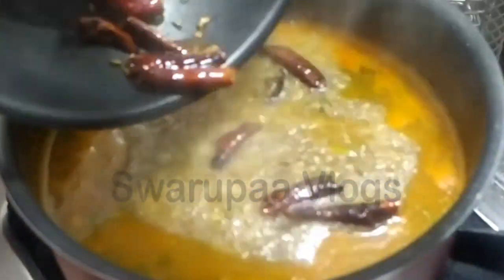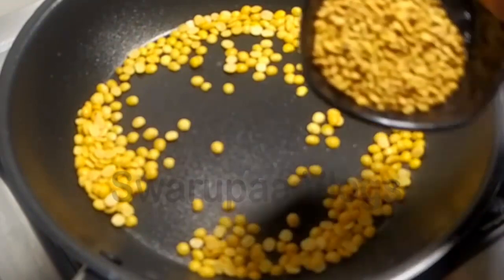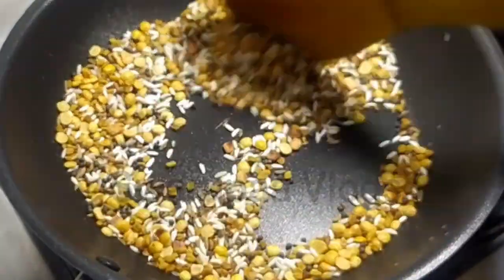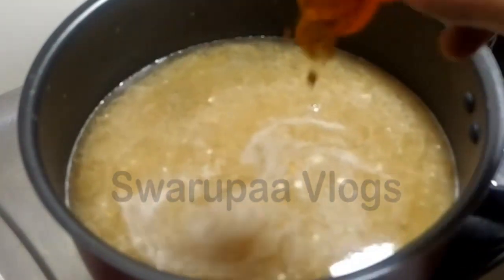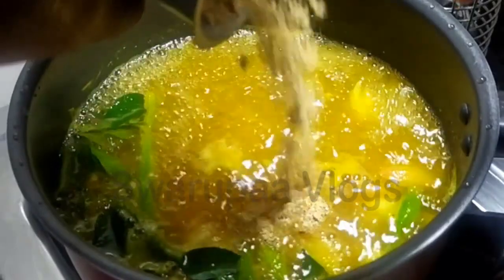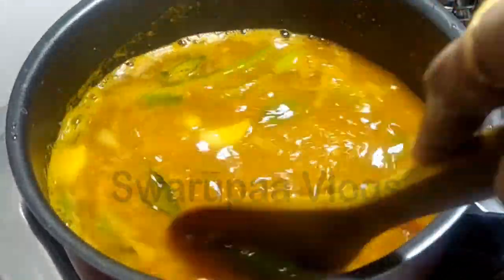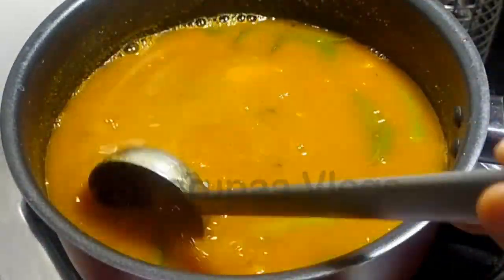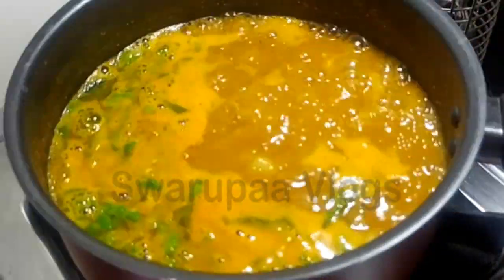మెంతికూర పులుసు / menthi kura pulusu / fenugreek leaves soup / methi leaves rasam / methi rasam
మెంతి పులుసు / menthi kura pulusu / fenugreek leaves soup / methi rasam / fenugreek leaves recipes / menthi kura recipes